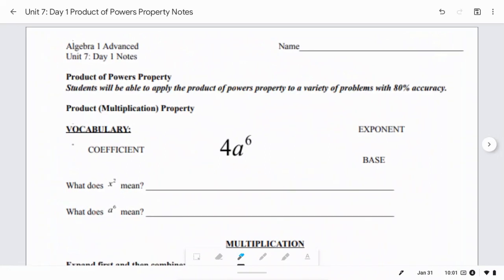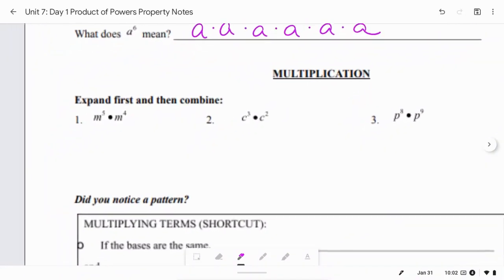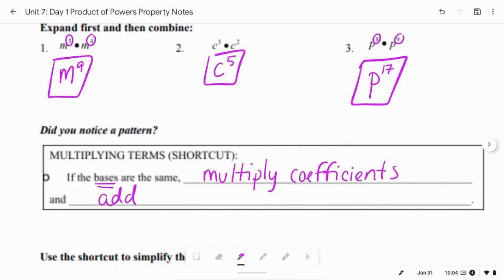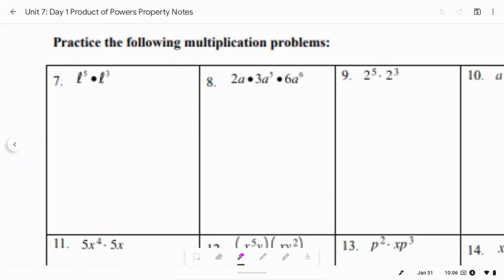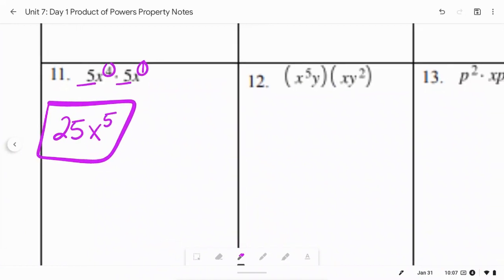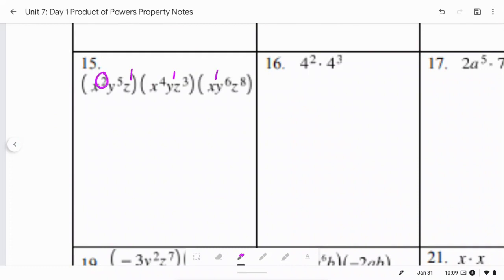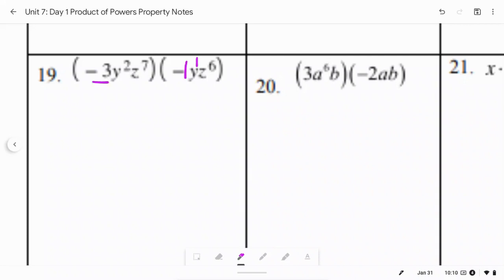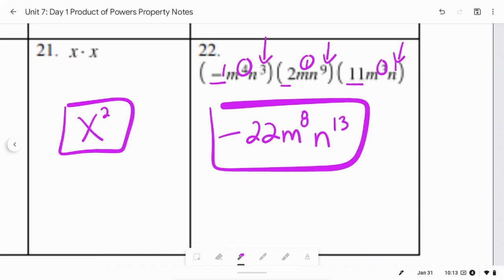Unit 7: Day 1: Product of Powers Property